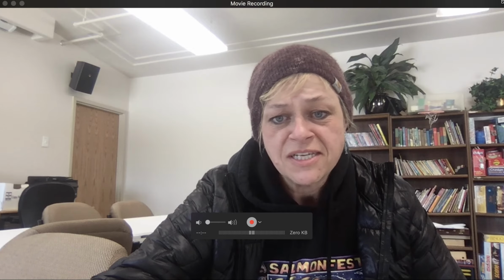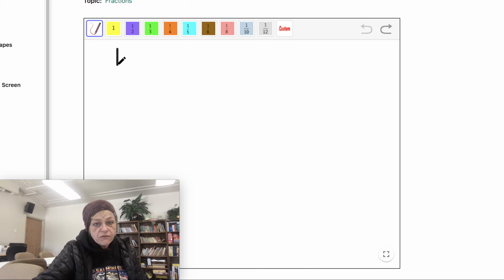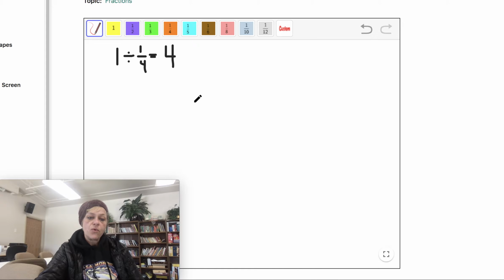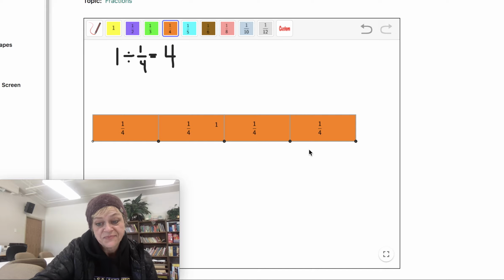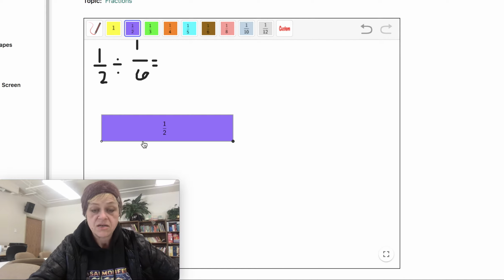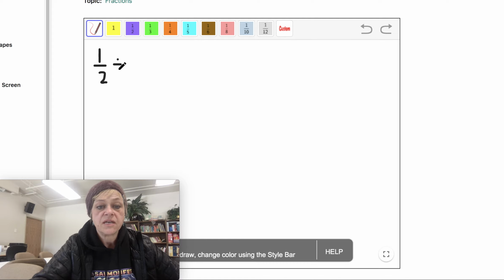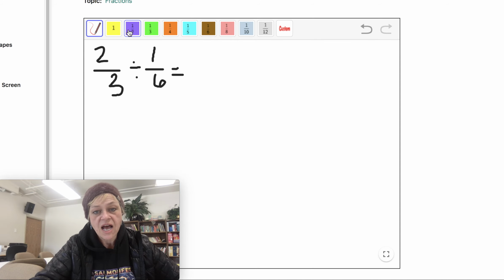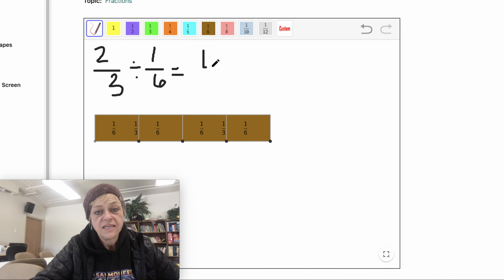Video Project 3 Final